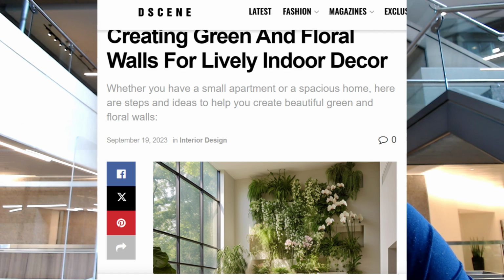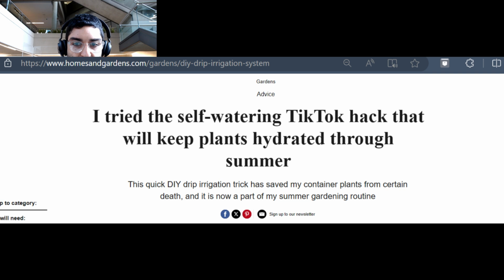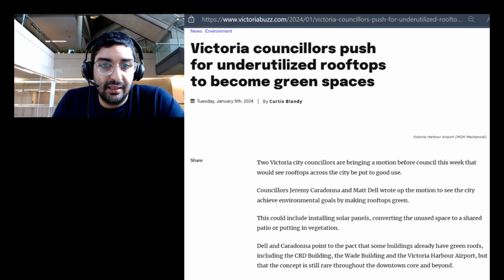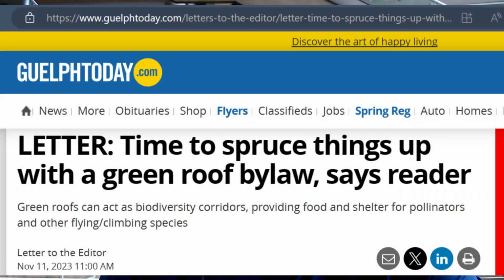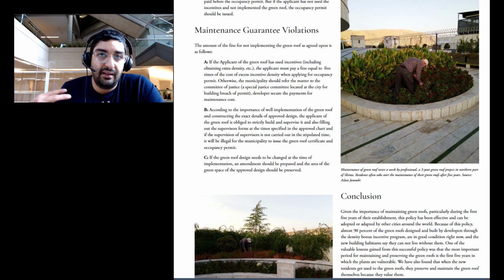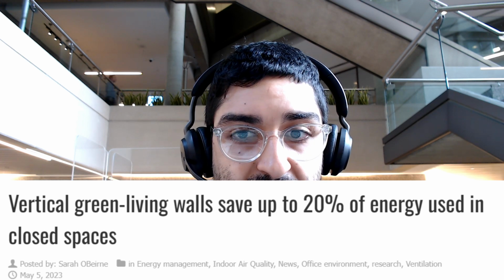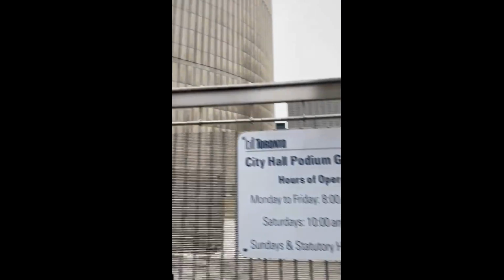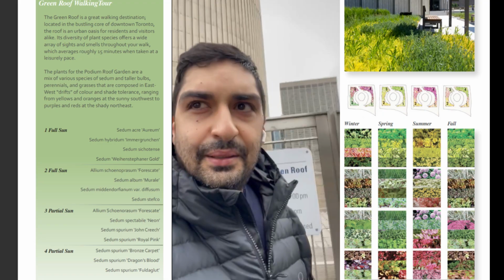GroofCap #1 (Industry Recap: Green Roofs & Walls)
Bell Trinity square
483 Bay Street

Toronto city hall podium green roof

This video mentions
Flynn roofing
Liveroof
Nedlaw
Northam Realty Advisors
Toronto building of the year 2023